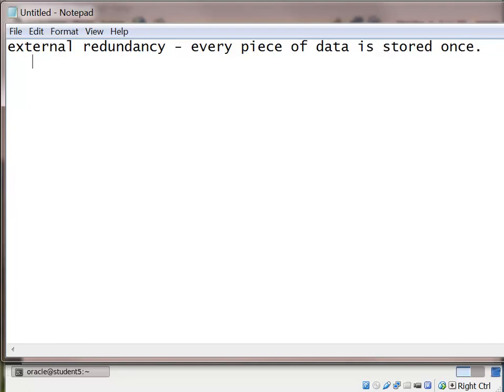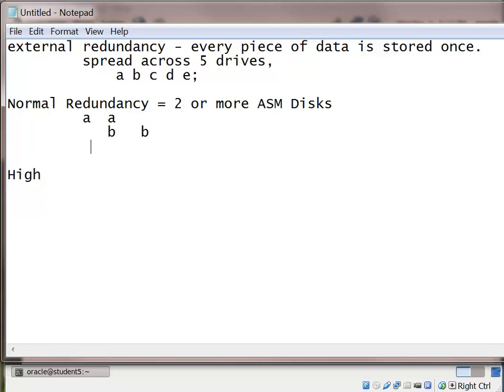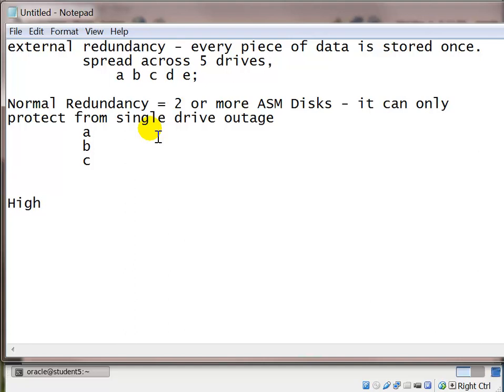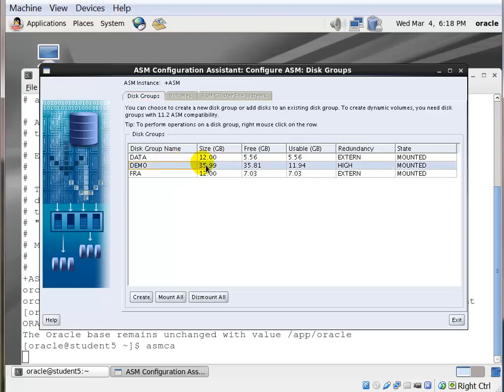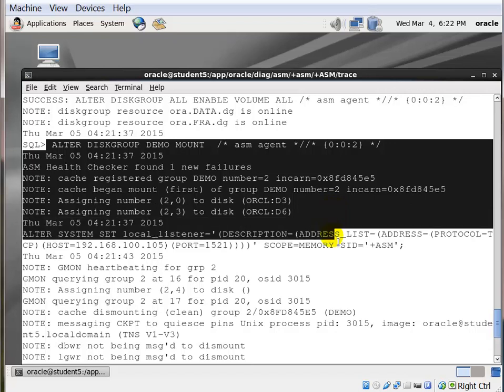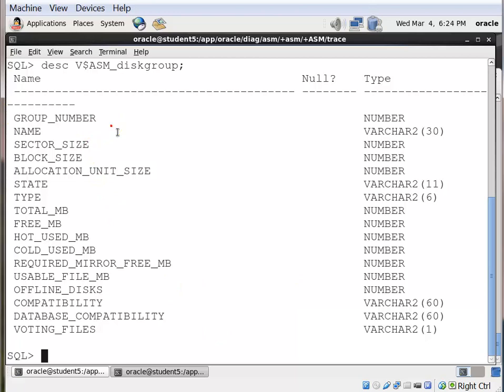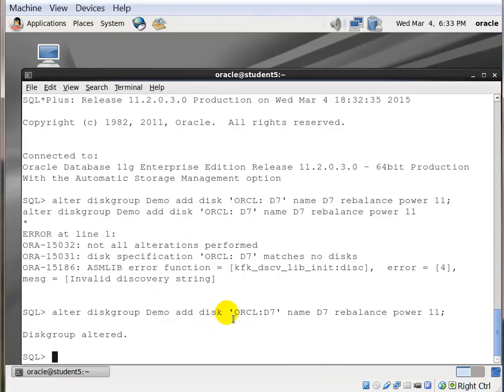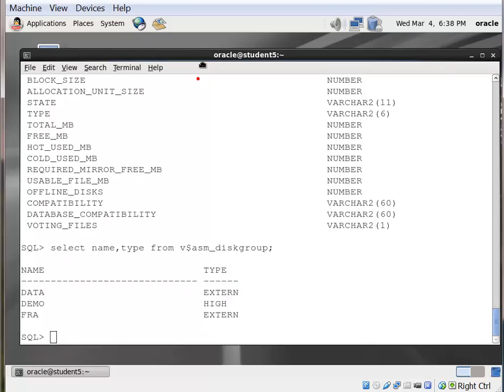Replace Failed ASM Disk in ASM DISKGROUP 11g R2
Short clip on how to replace failed ASM DISK in ASM DISKGROUP